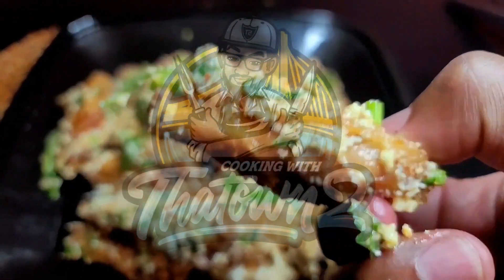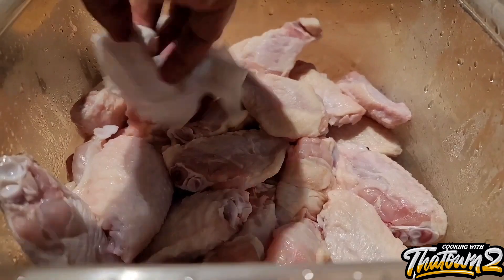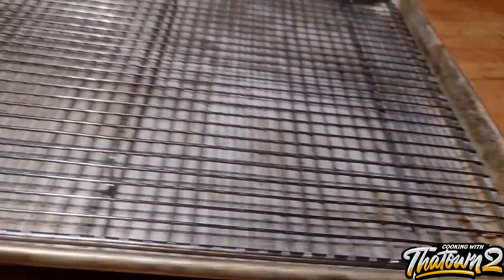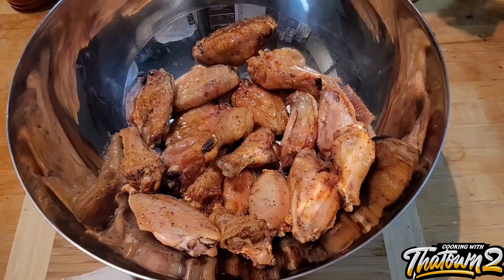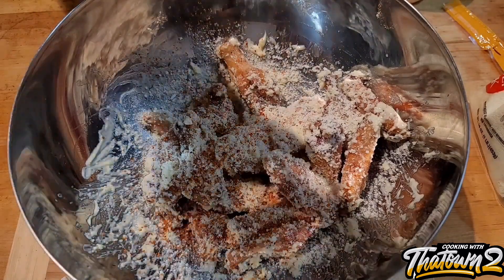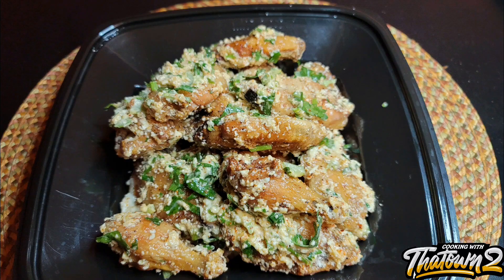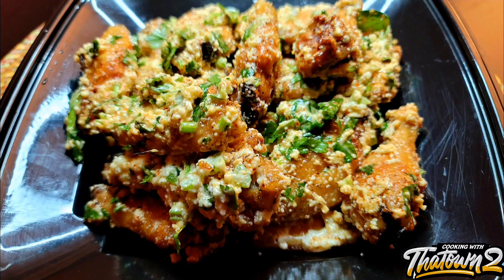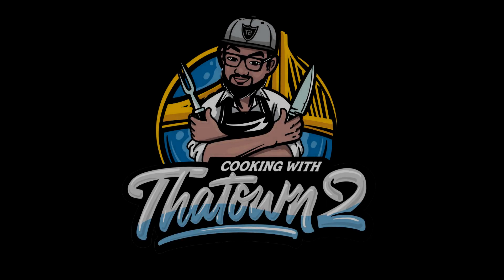Elote Chicken Wings | Baked Chicken Wings | Keto | Low Carb | Cooking With Thatown2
These Baked Elote Wings are keto friendly, low carb, sugar free, delicious and super easy to make.

Ingredients
3 lbs of wings
2 tbs olive oil
1/2 tbs salt
1/2 tbs pepper
2 tbs mayonnaise
1/4 cup cotija cheese
1 tbs tajin
2 tbs cilantro
1 jalapeno
optional juice of a lime

Directions
Take your wings and pat them dry to remove all moisture. Cover with olive oil salt and pepper and line on a raised baking sheet. Bake in the oven at 425 for 45 mins to an hour depending on your oven, flip wings after 30 mins. Until the temp reaches 170. If your wings do not have the color that you want once it reached the internal temp you can place under the broiler to brown. Once removed from the oven place the wings in a bowl and add your seasonings. Add your mayo and toss wings to coat them all this will allow all your seasonings to stick. Then add your cotija cheese toss again, then add your tajin cilantro and jalapenos and toss again. Optional sprinkle juice of lime over top. Enjoy!